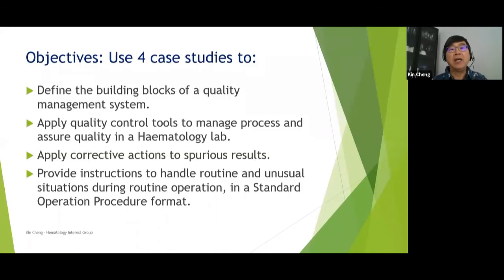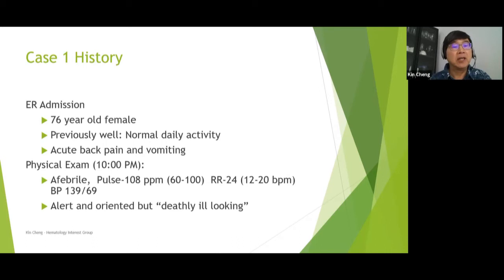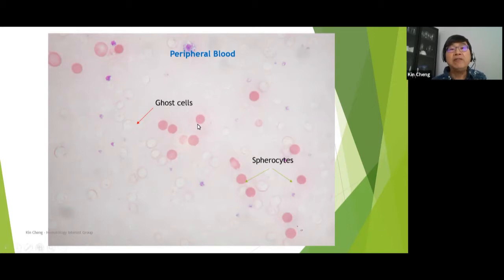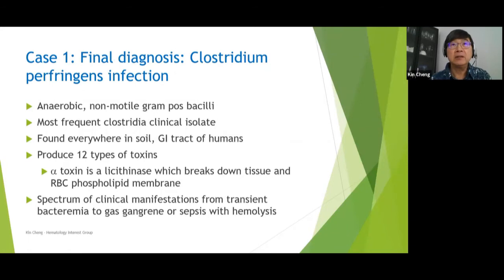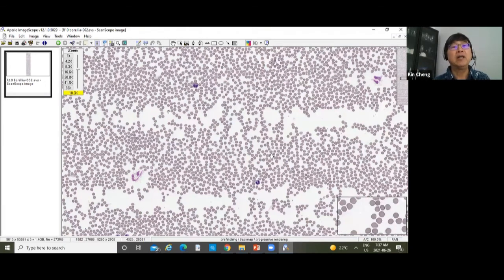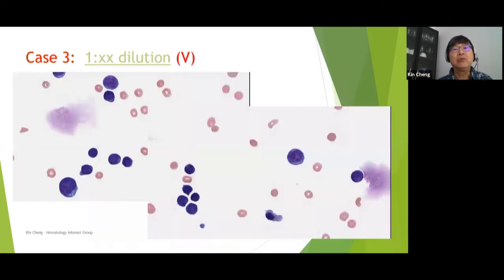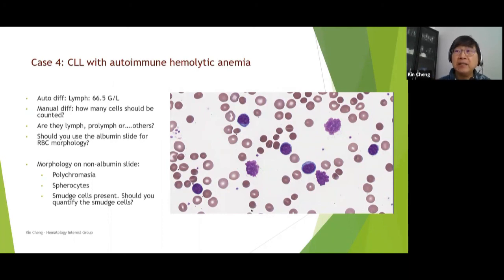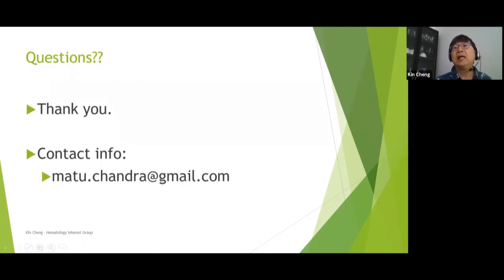Trinity Blood Solutions: From Theory to Practice in Hematology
By Kin Cheng